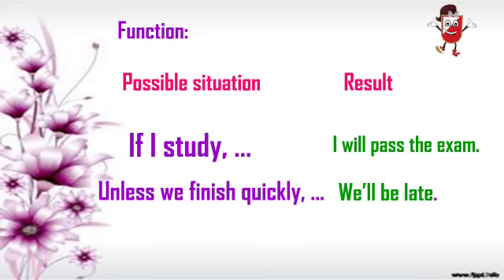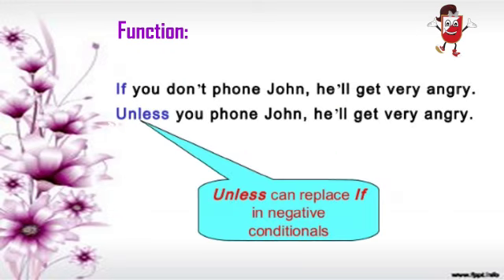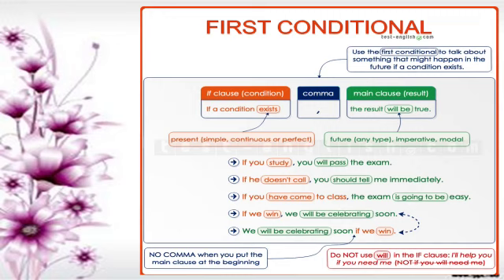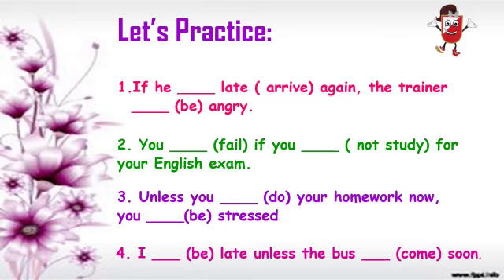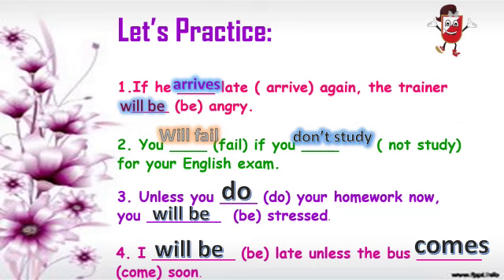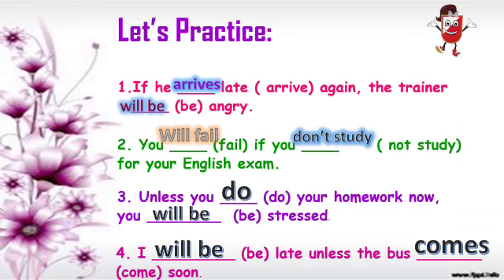Inglés - First Conditional